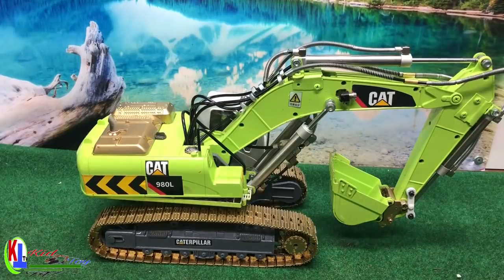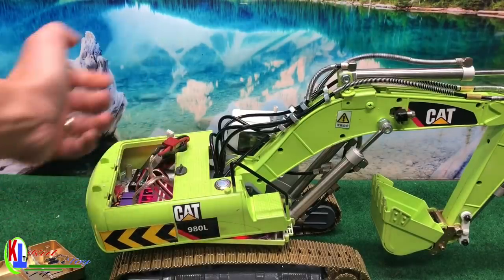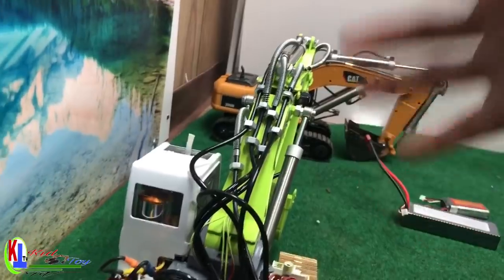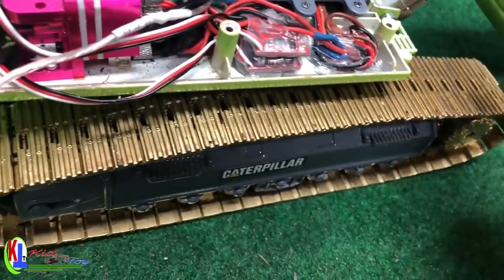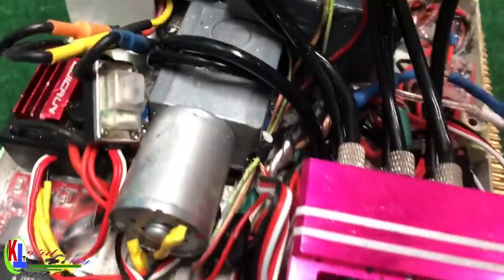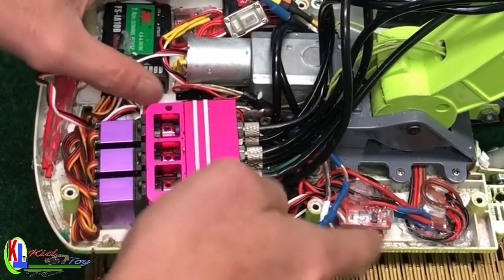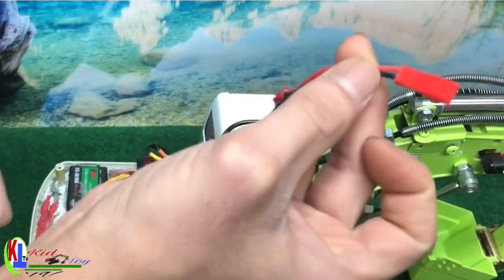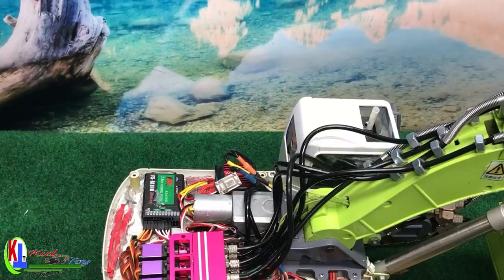KID TOY TV|| RC EXCAVATOR HYDRAULIC BODY DISASSEMBLY || INSIDE DETAILS AND MACHINE WORKS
RC CUSTOM BUILT ( HOMEMADE RC )

Remember to SUBSCRIBE to see more videos, support the channel by sharing with friends and COMMENT about your favorite content for Kid Toy Tv to do much more video for you. THANK ALL OF YOU SO MUCH

Ads can be troublesome when watching video, but please support us so we can maintain your ENTERTAINMENT! Sincerely thank you!!!

TRADEMARK: CAT OWN BY CAT.com
because of TRADEMARK we cant not provide the link

video just for entertainment ENJOYED WATCHING

KID TOY TV GLAD FOR THE PEOPLE OUT THERE ENJOY THE VIDEOS!